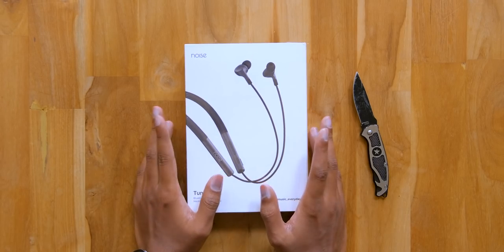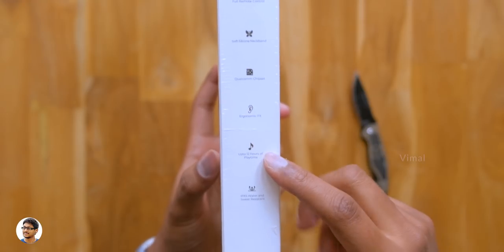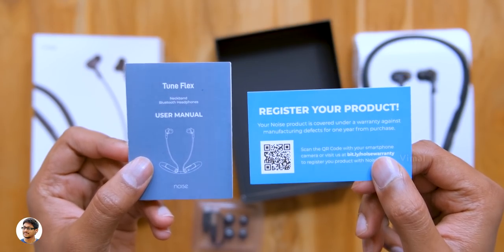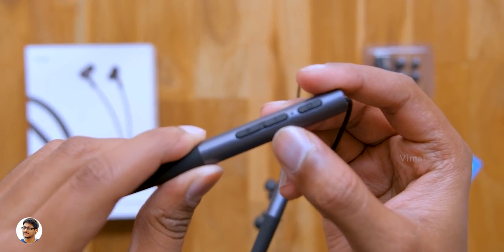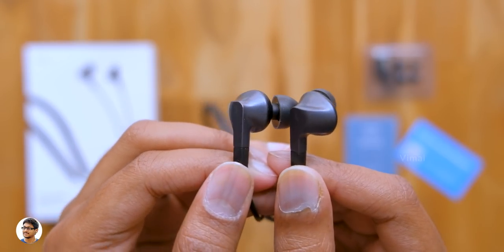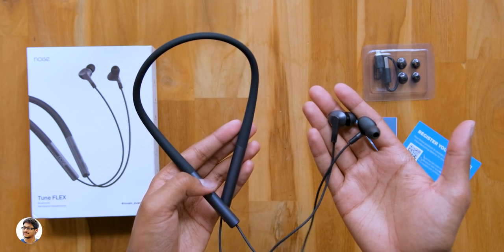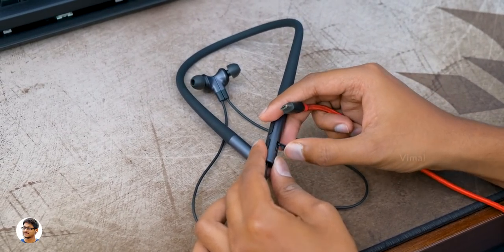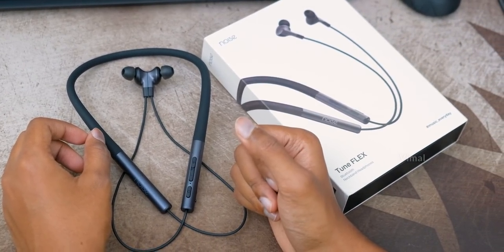Noise Tune Flex Qualcomm Powered Neckband Earphones Review!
Noise Tune Flex Bluetooth Neckband Earphones Unboxing & Review India 2019 | Best Neckband Earphones for 2000 Rs India 2019 | Noise Tune Flex Unboxing & Review

Noise Shots X-Buds